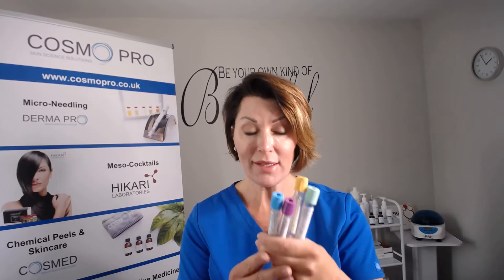PRP Tubes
Time to set the record straight on what tubes are safe and regulated for PRP and why iPRF is superior.